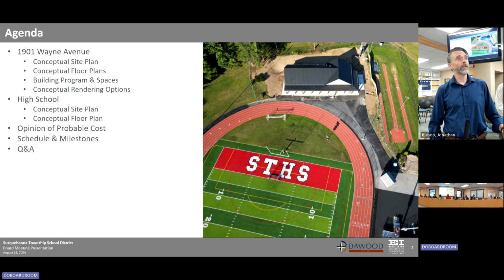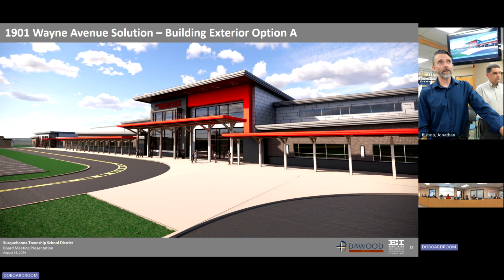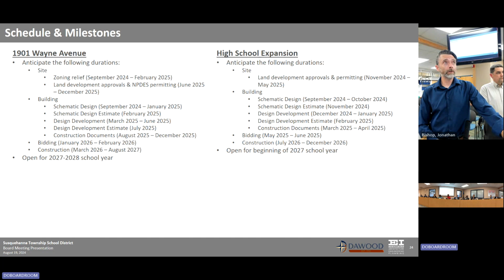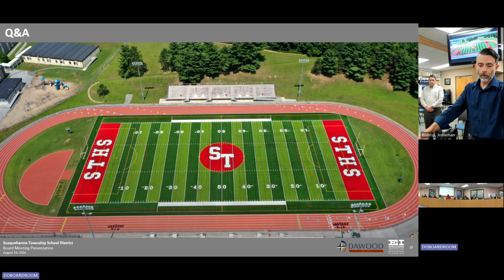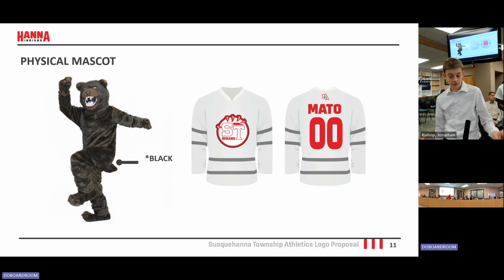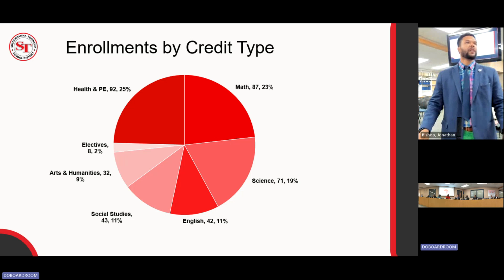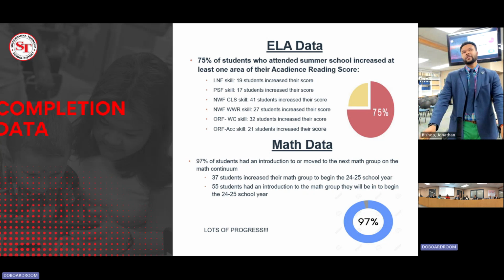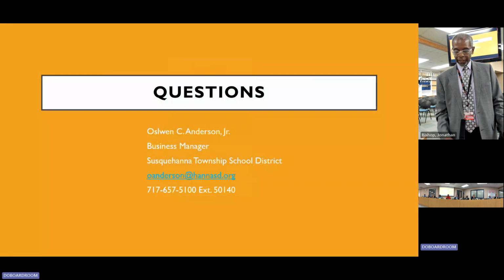September 9, 2024, STSD School Board Meeting